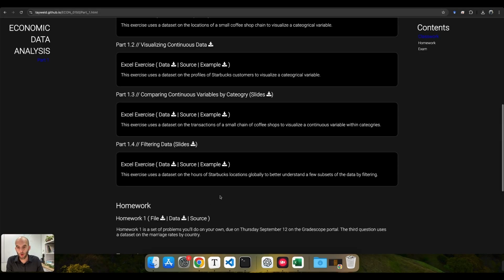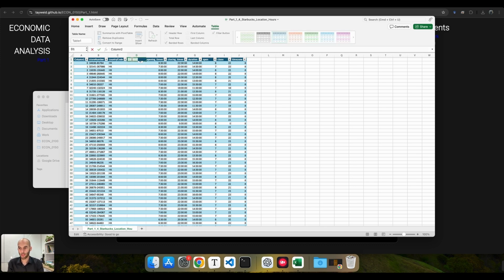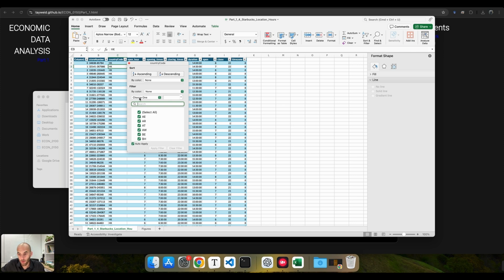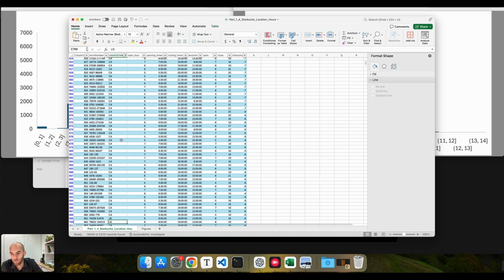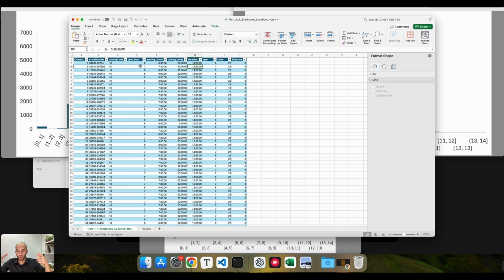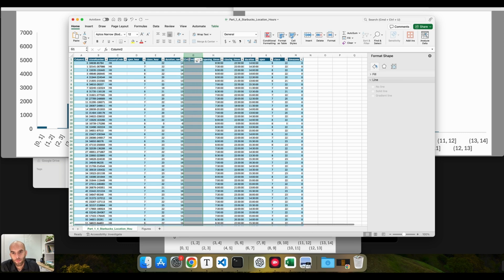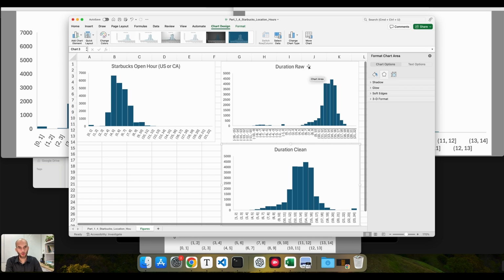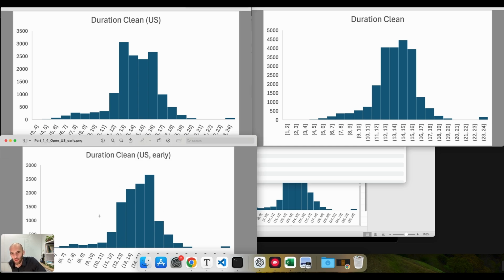Part 1.5 Data Filtering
This video introduces the tools to filter data in ways that can inform better decisionmaking.